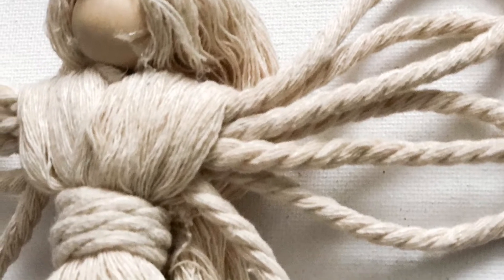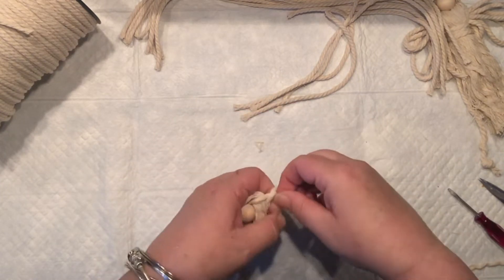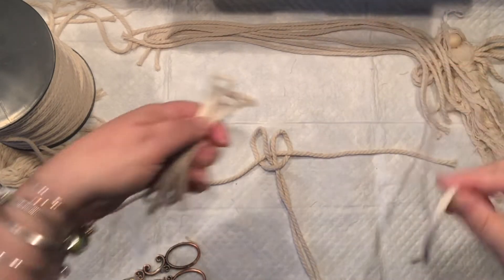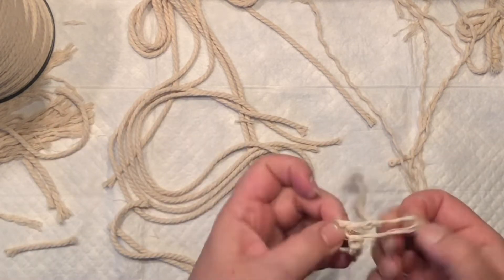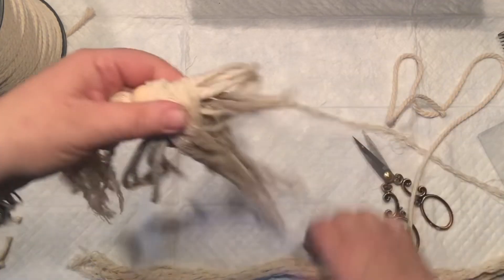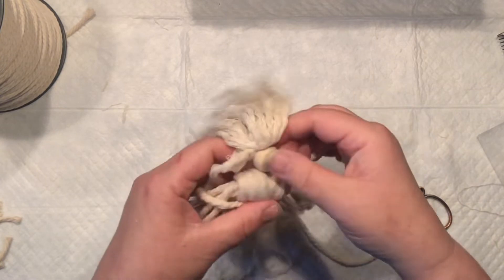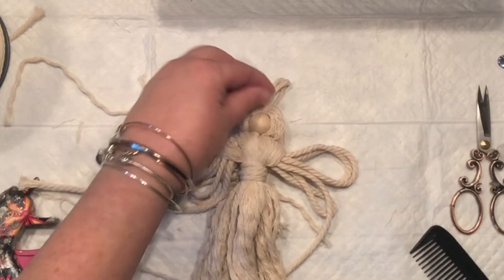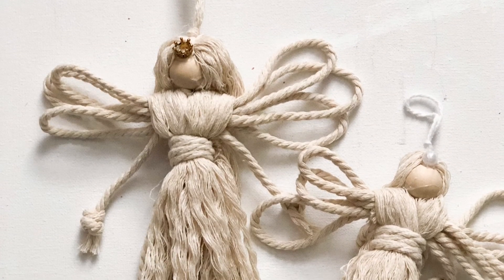How to Make Easy Macrame Angel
Learn how to Create a cute easy to make macrame angel. No macrame skills needed . Perfect Easy to make Christmas macrame ornament Angel ! Easy macrame gift idea. Easy decoration for your room. Macrame for the beginners. Easy DIY Angel using cotton rope. Christmas decorations idea

Easy DIY Angel using cotton rope.